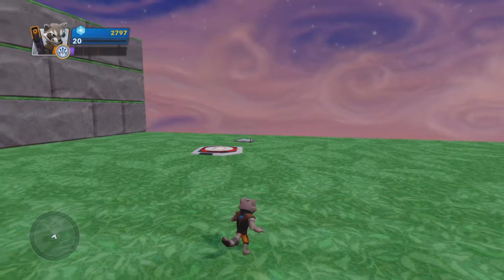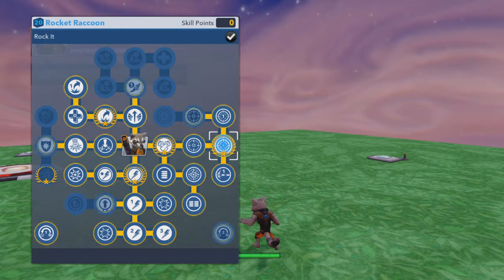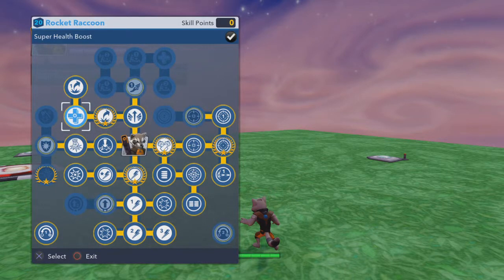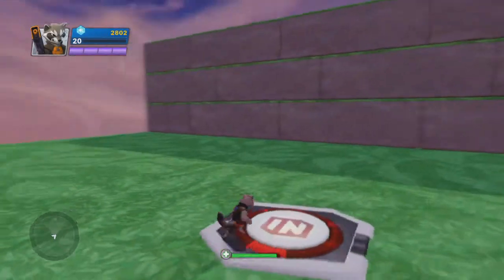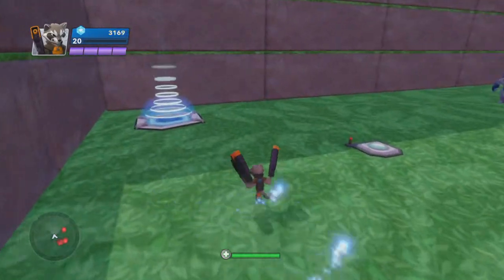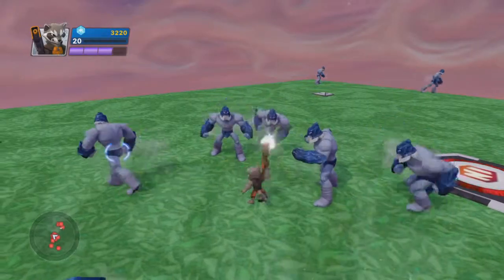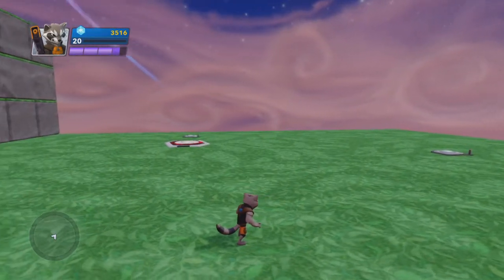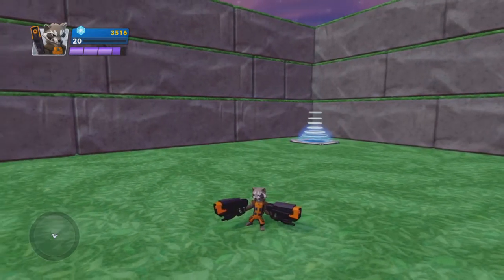Is Rocket Raccoon A Good Figure? - Disney Infinity 2.0 Level 20 Figure Gameplay Review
The next episode of my Figure Review Series.  This episode focuses on Rocket Raccoon and includes a review of the skill tree, suggested level 20 load out, and examples of combat strategy.